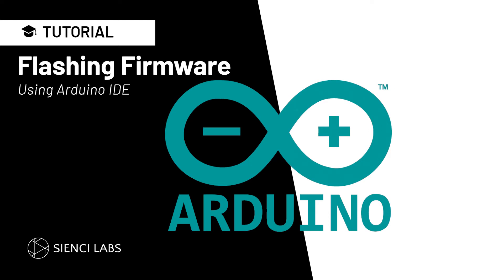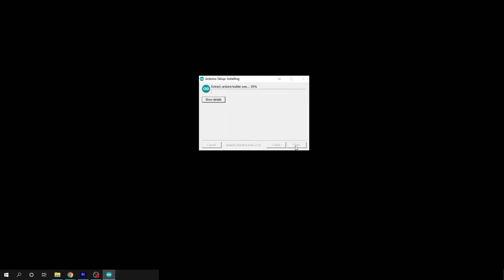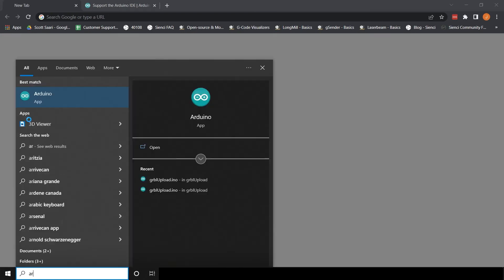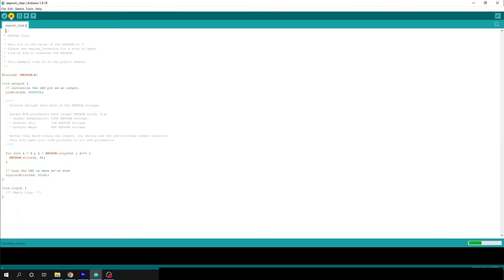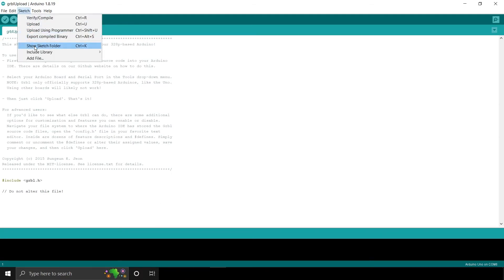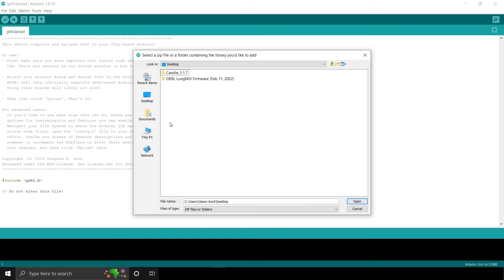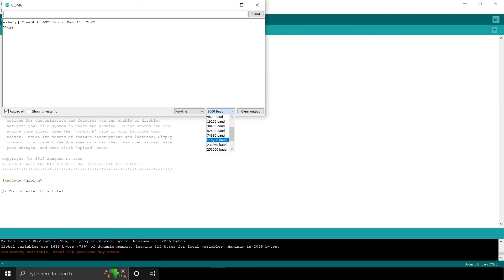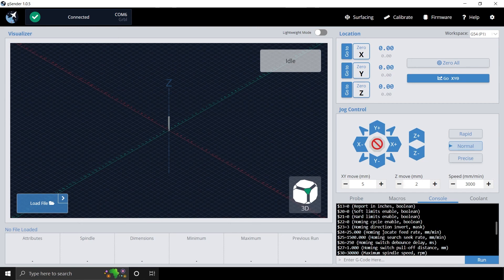How to flash firmware to your Longmill or other grbl CNC machine using the Arduino IDE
In this tutorial video, I’ll walk you through the process of flashing grbl firmware using the Arduino IDE. This video is a technical resource video that shows the steps for firmware flashing. If your machine is working properly, you will not need to use this process.

Chapters:

0:00 Introduction
0:11 Download the Arduino Software
0:41 Download the Firmware
1:12 Connect to the Controller
1:24 Clear the EEPROM settings
1:45 Upload the Firmware
2:17 Confirm the Firmware is uploaded using Serial Monitor
3:45 View the Firmware in gSender

▸ Resources

// PROJECT IDEAS

//  JOIN US